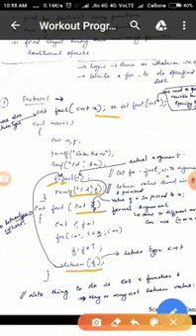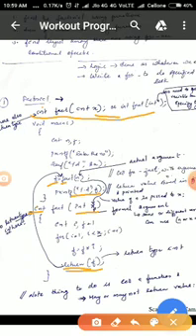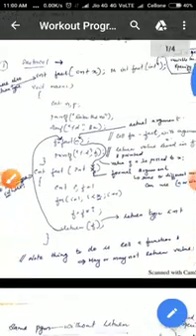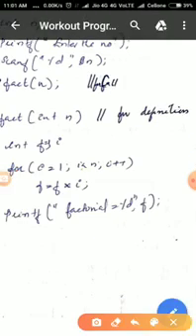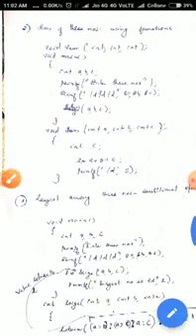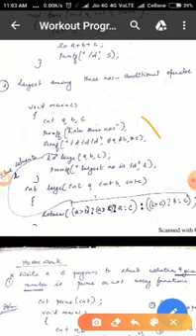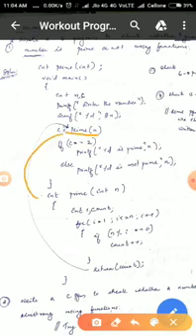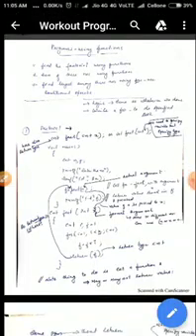Program using function